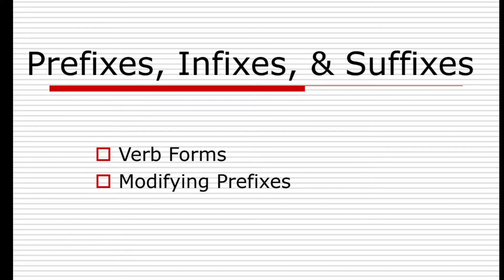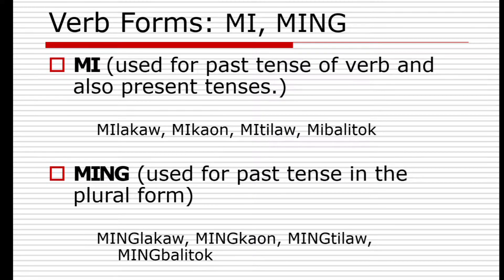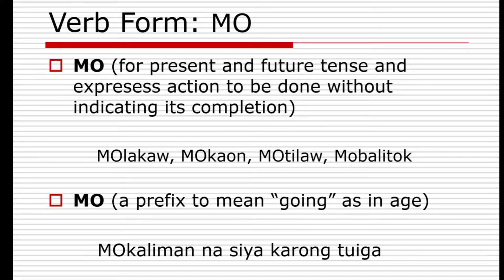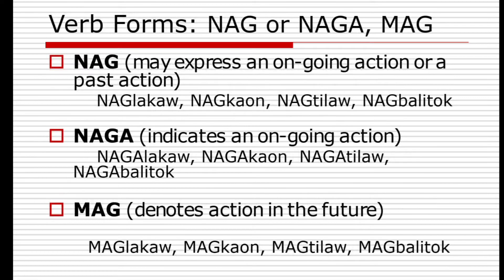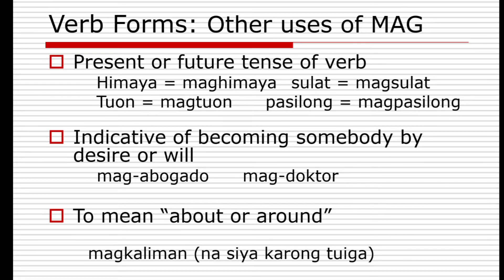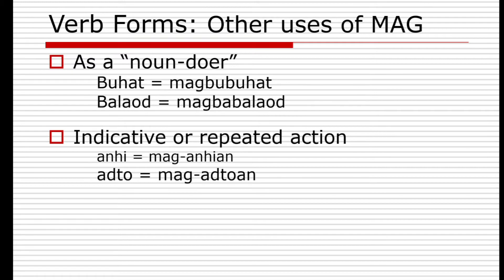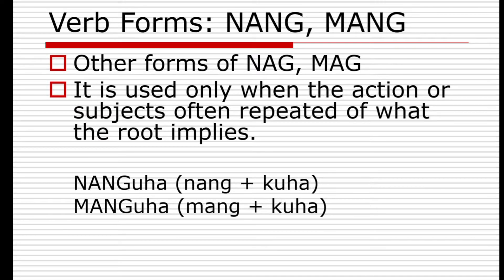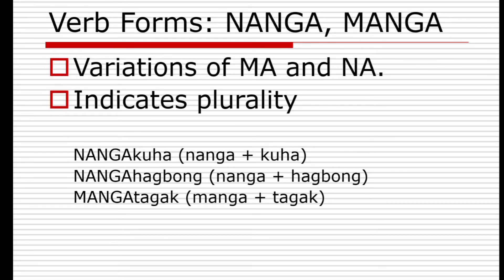CEBUANO LESSONS : #6 - How to Use Affixes (Verb Forms)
This lesson discusses the various affixes in verb forms.

This is just one of the lessons when i was teaching Cebuano  Journalism at the University of San Jose Recoletos in Cebu City.

Daghang Salamat,
Jun Tariman